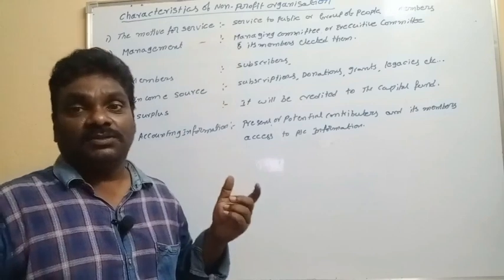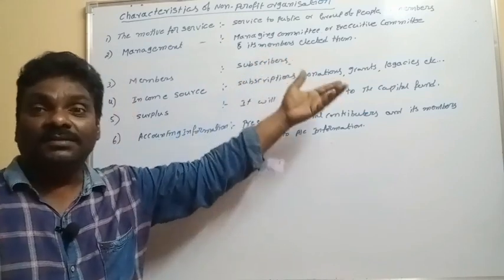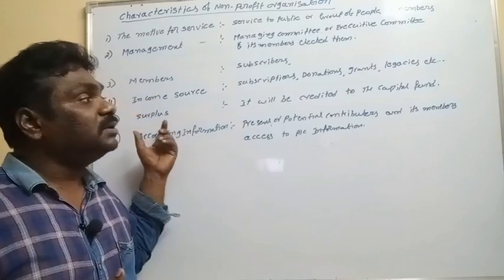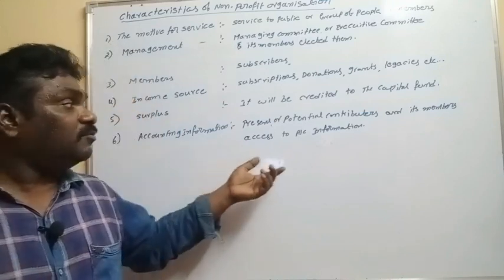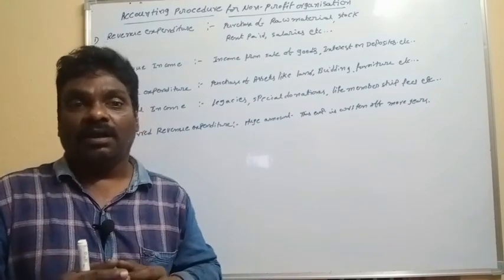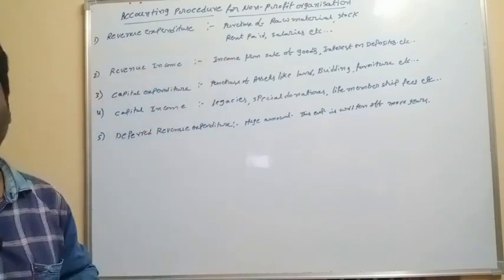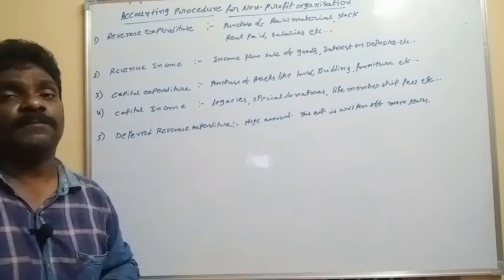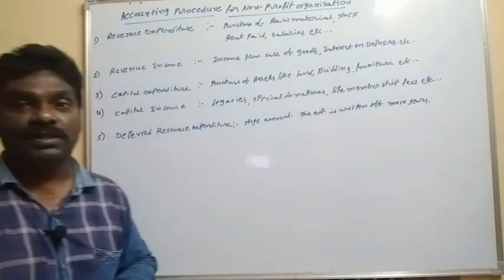Characteristics of Non profit Organisation